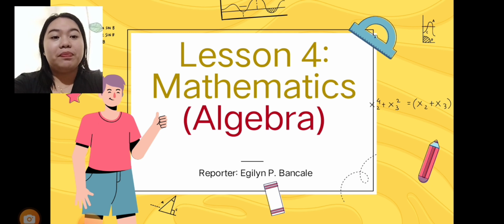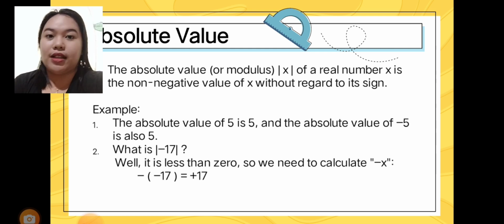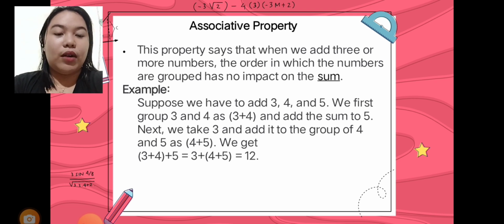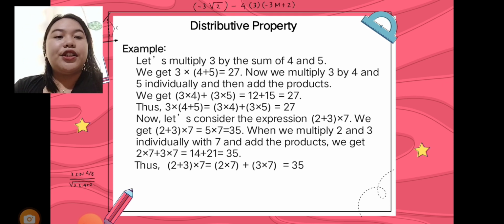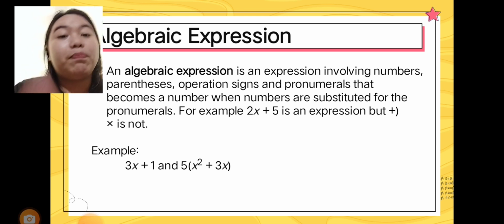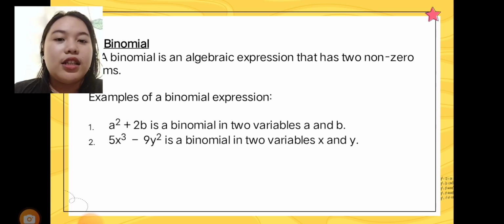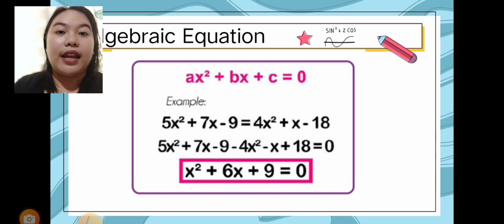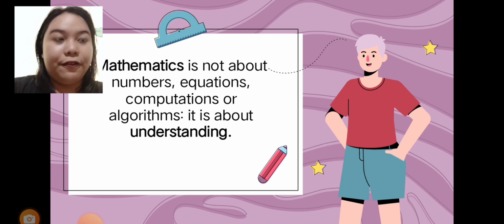Bancale_Gr.1_Chap1_Algebra_Absolute Value_Number Properties_Algebraic expression_Algebraic Equation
Submitted by: BANCALE, EGILYN P . (EDM4)